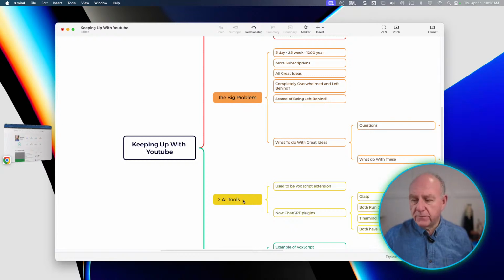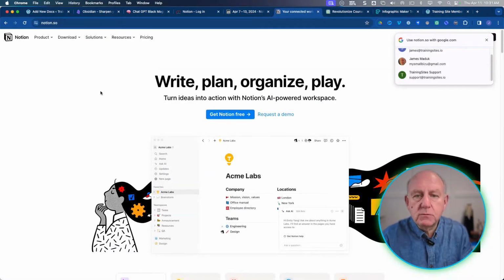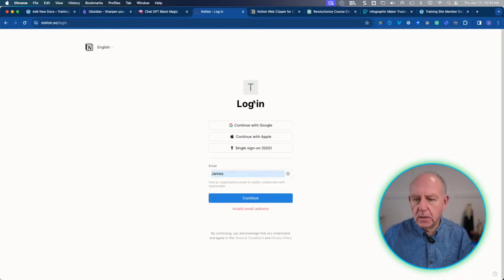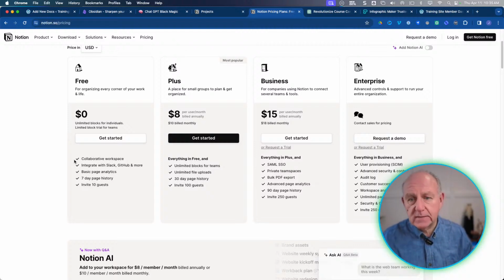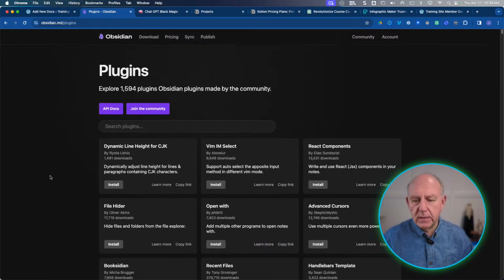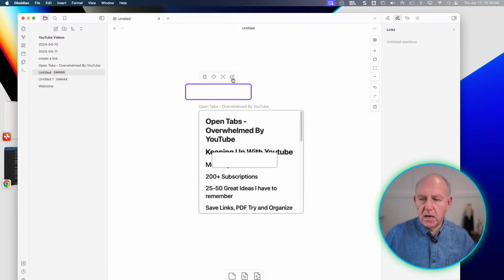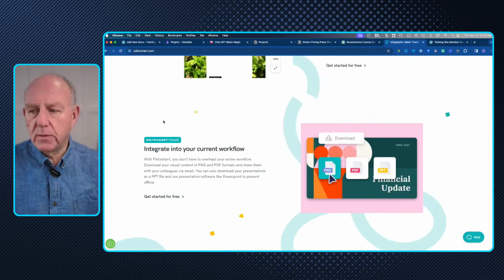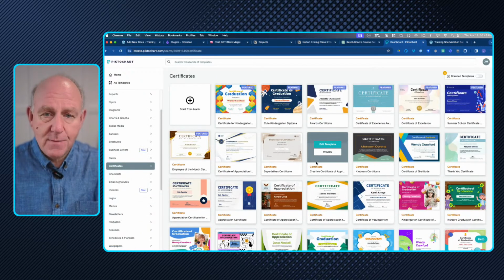Transform Your Boring Notes Into Stunning Course Content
If you’re passionate about creating and organizing top-notch online course content, then you're in for a treat today! 🎉

We’re diving into some amazing tools that will revolutionize the way you manage and beautify your course materials. First up, we're exploring Obsidian, a super-sleek note-taking app that's like having Notion on steroids. It’s perfect for structuring your thoughts and course outlines in a way that's both intuitive and powerful.

But that’s not all—get ready to turn your text-heavy content into stunning visuals with Piktochart. Imagine transforming your course materials into engaging, graphic-rich presentations that will captivate your students.

Make sure to stick around till the end because you don’t want to miss out on how these tools can take your course content to the next level. Let’s get started and unlock the full potential of your online courses together! 🚀